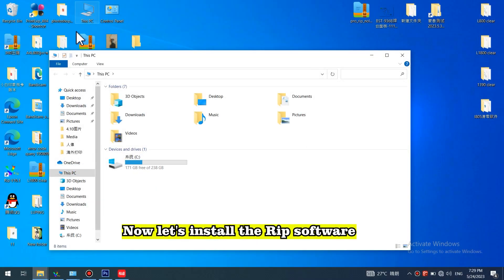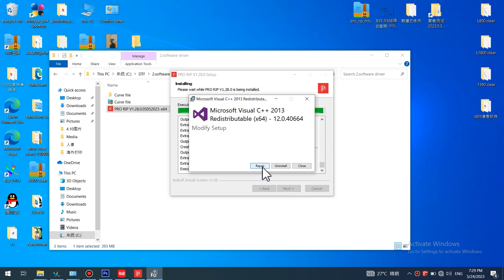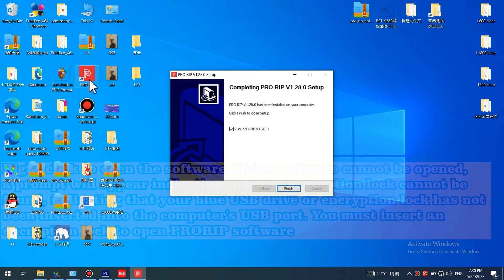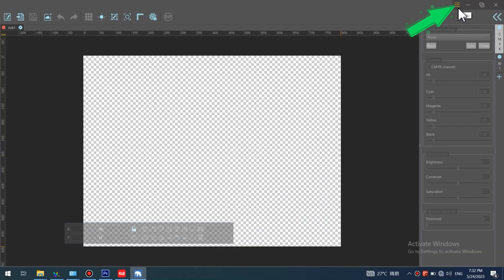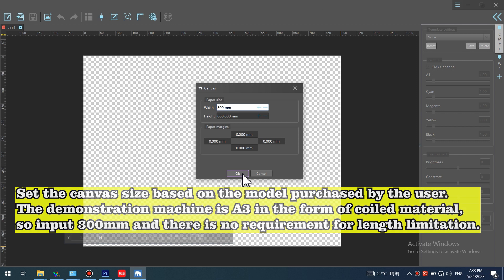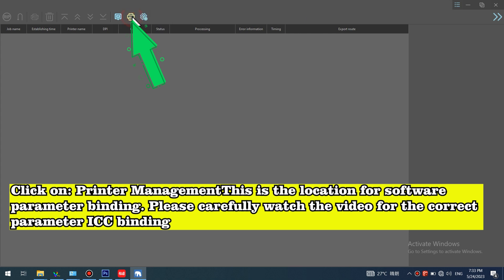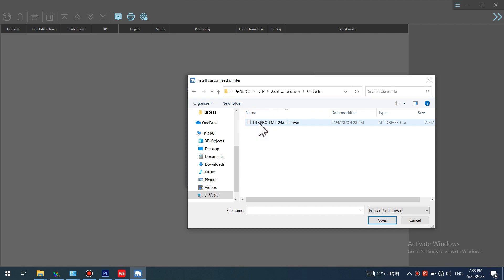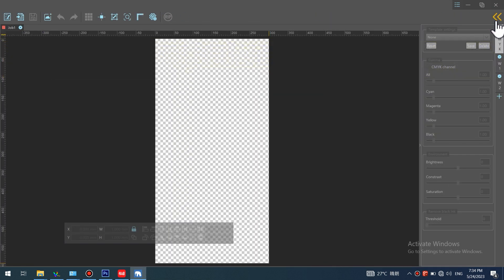Procolored F13 pro DTF printer tutorial video part 4: Install PRO RIP software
🌞In this video, we'll show you how toInstall PRO RIP software